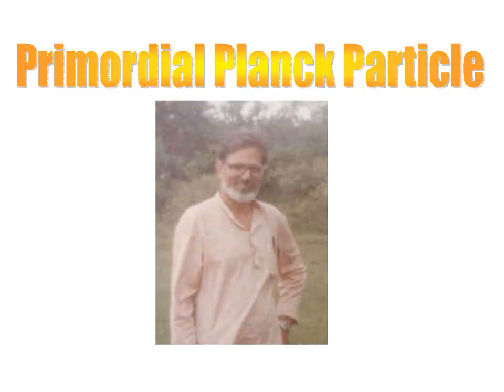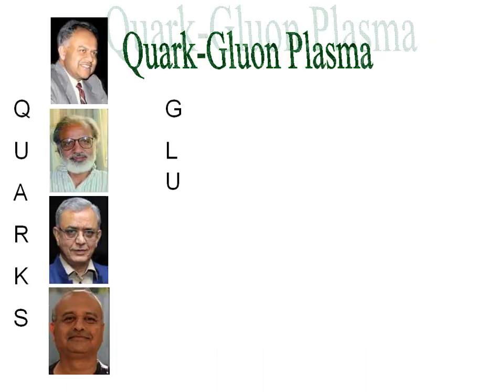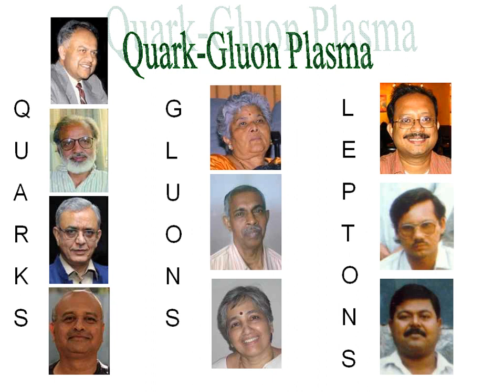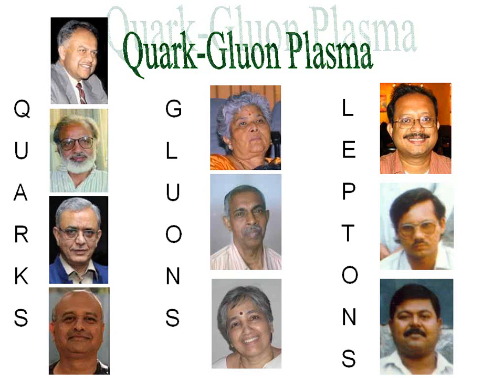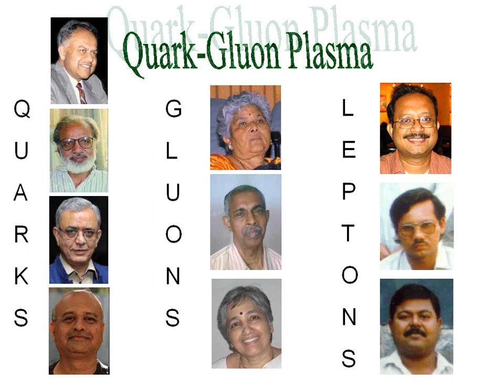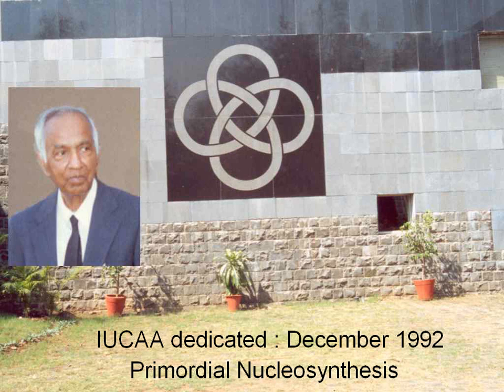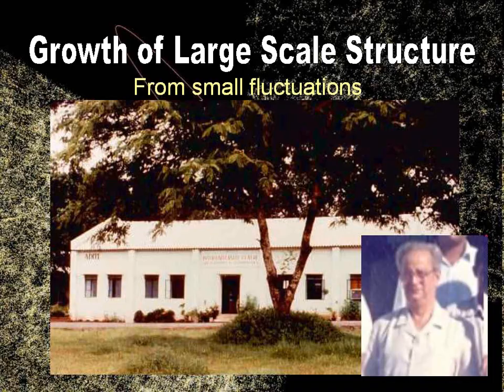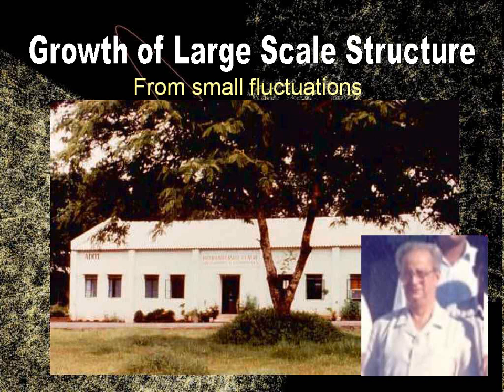IUCAA Cosmolgy - By J V Narlikar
A humorous account of the history of IUCAA narrated by Prof. Narlikar.